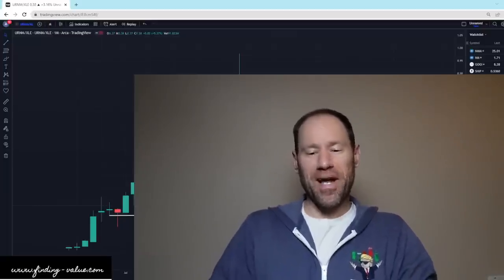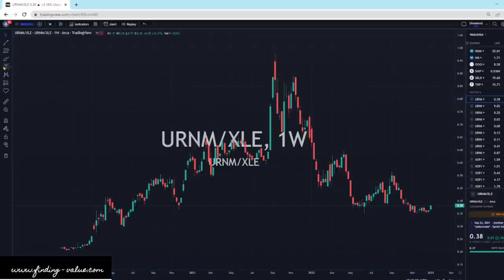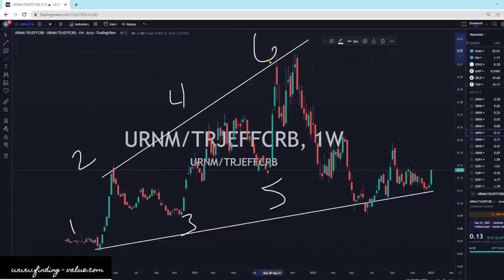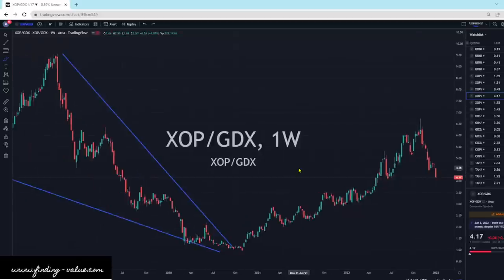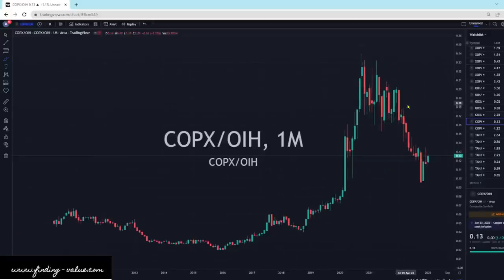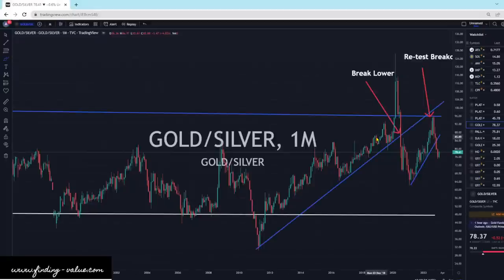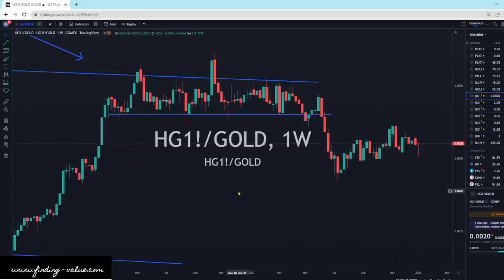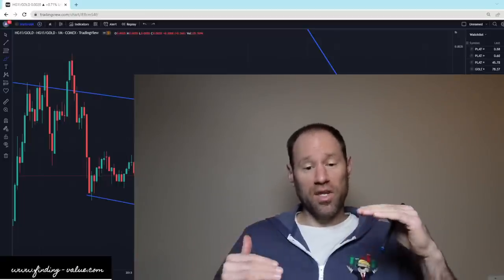Commodity and Commodity ETF Ratios, Which Sectors are Best?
Which sectors look the best right now when comparing all the sectors to each other? What sectors are the cheapest?

Membership website.